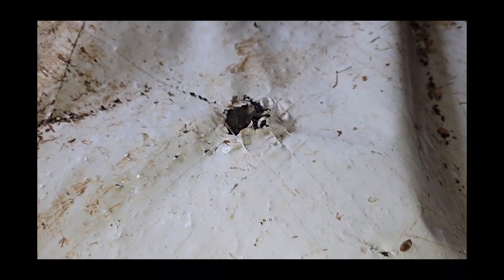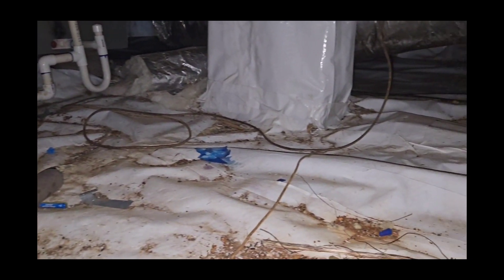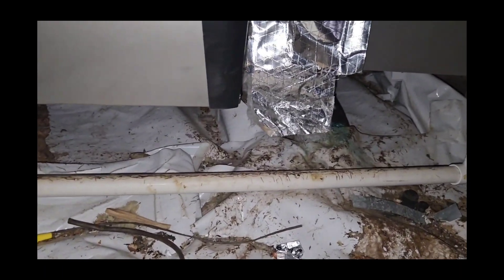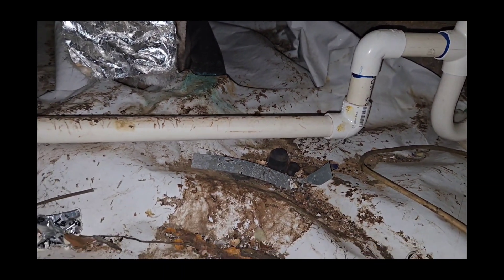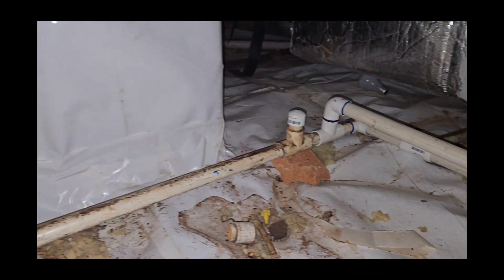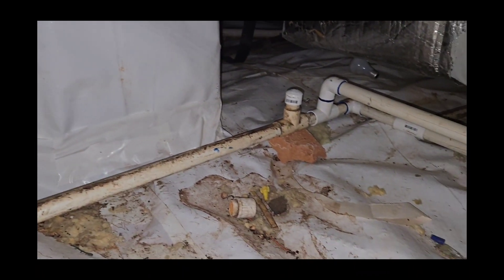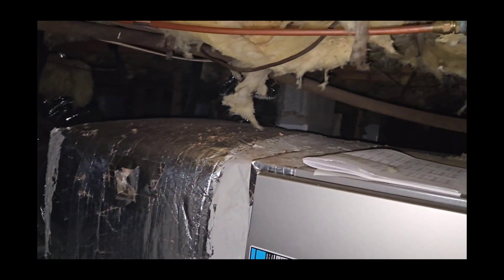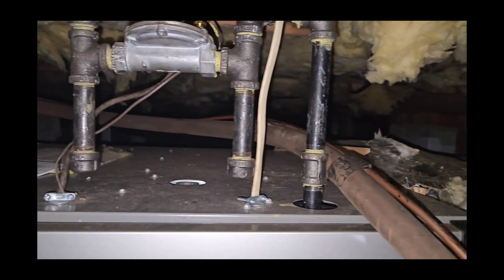Homeowner in disbelief about Mice.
Homeowner in disbelief after news of mice activity in crawlspace.